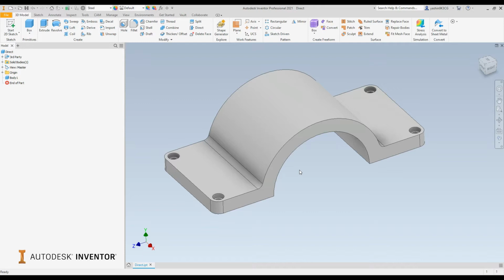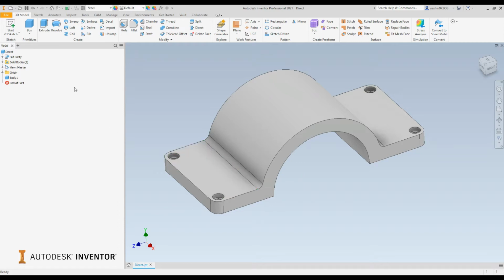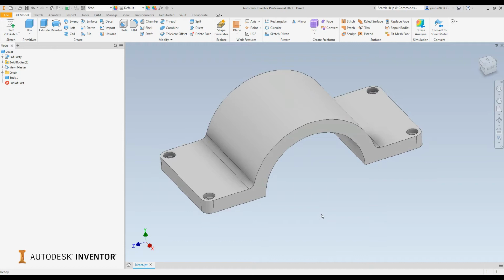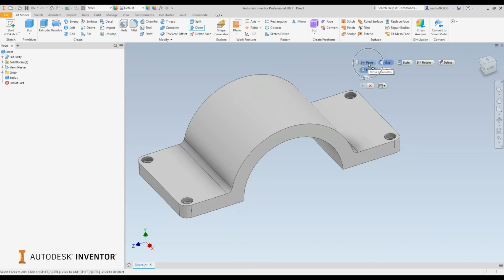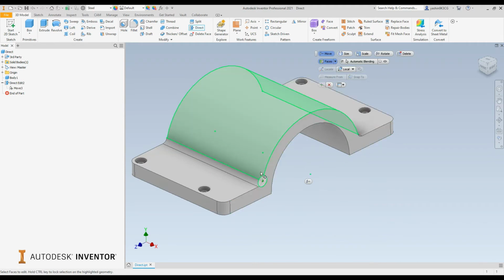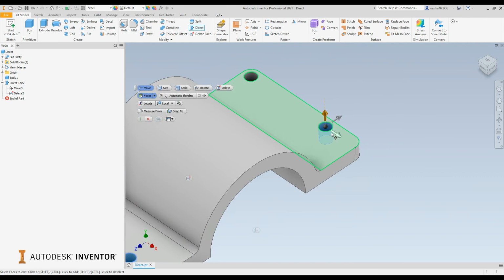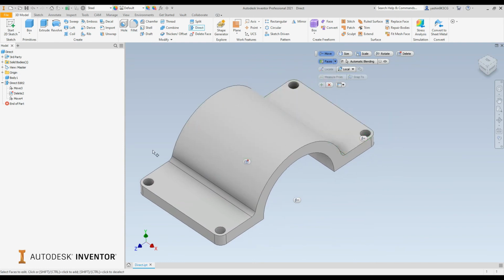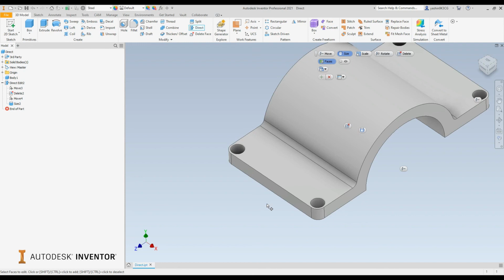Using Direct edit